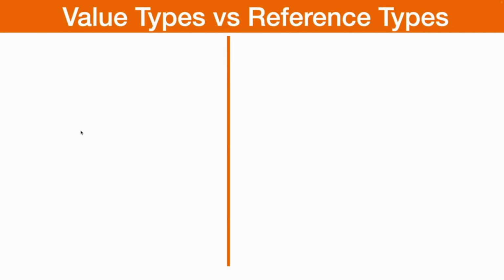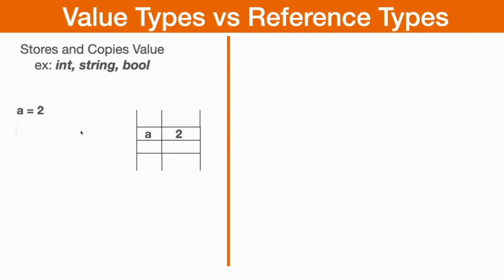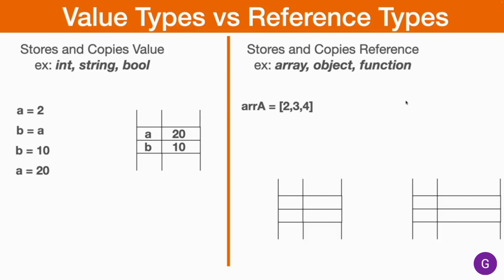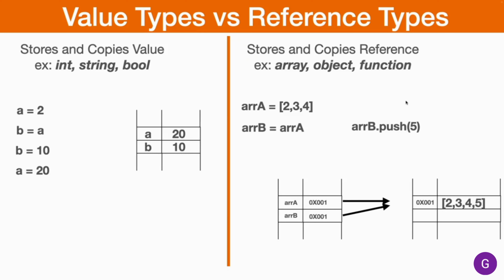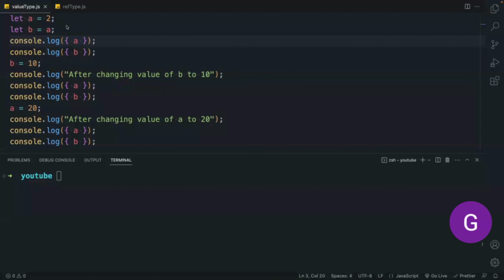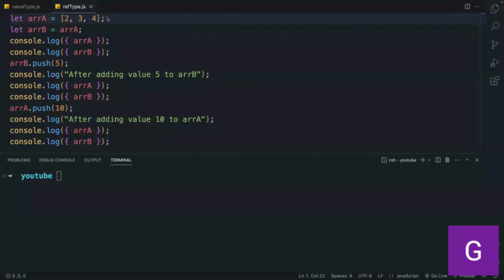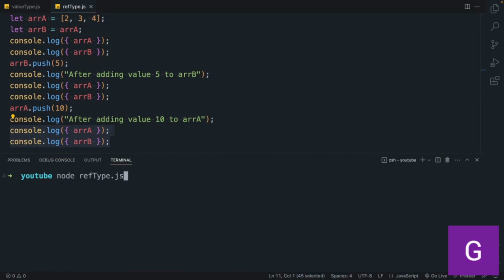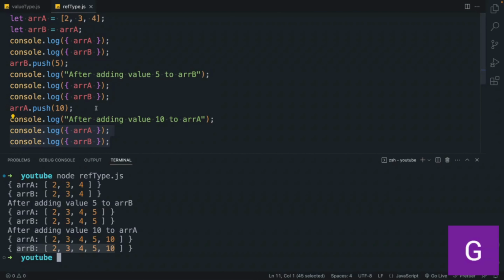Understanding Value Types and Reference Types in JavaScript: A Beginner's Guide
If you're new to JavaScript, it's important to understand the difference between value types and reference types. In this beginner's guide, we'll explore the fundamentals of these two data types and how they work in JavaScript.

We'll start by defining what value types and reference types are, and then dive into some examples to illustrate the differences between them.

We'll also discuss how these data types are stored in memory and how that affects how they behave in your code. By the end of this video, you'll have a solid understanding of value types and reference types in JavaScript, and be better equipped to write clean, efficient code.